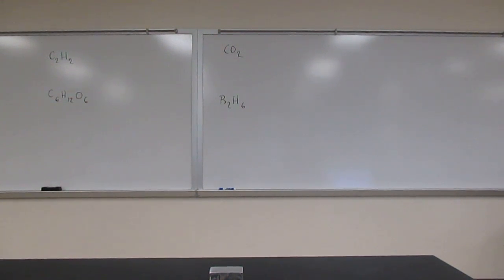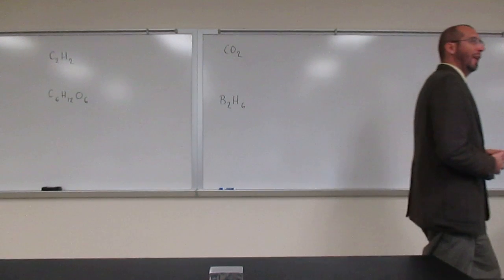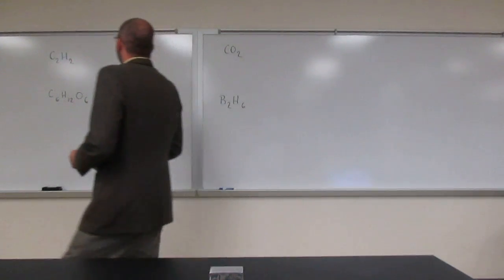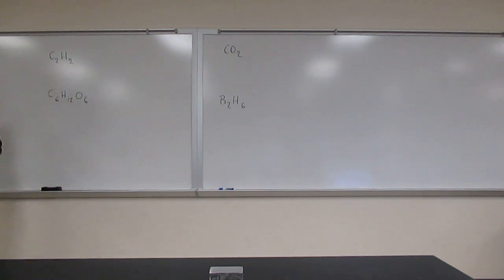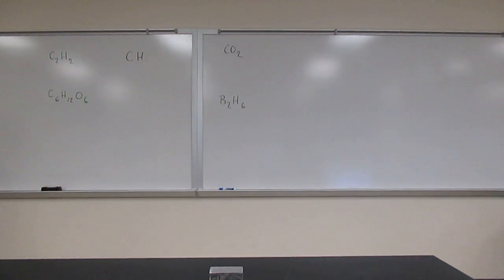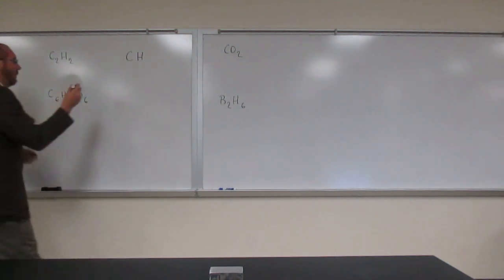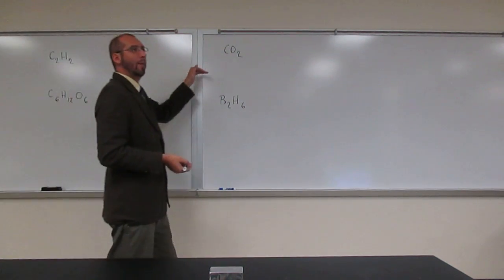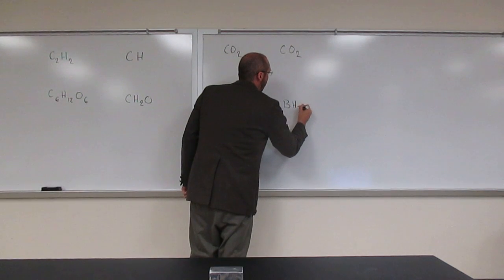Identify Empirical Formula From Molecular Formula 001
Give the empirical formulas that correspond to each of the following molecular formulas:
a) C2H2
b) C6H12O6
c) CO2
d) B2H6
INTERVIEW
1) Revell, K. (November 16, 2016) “An Interview with Heath Giesbrecht, Part I” The Macmillan Community
2) Revell, K. (November 16, 2016) “An Interview with Heath Giesbrecht, Part II” The Macmillan Community
INTERDISCIPLINARY ART LECTURE:
1) Giesbrecht, H., Peet, K. (January 20, 2016) “Translating Failure” WEDGE_SPACE